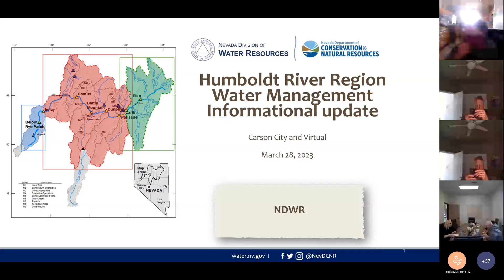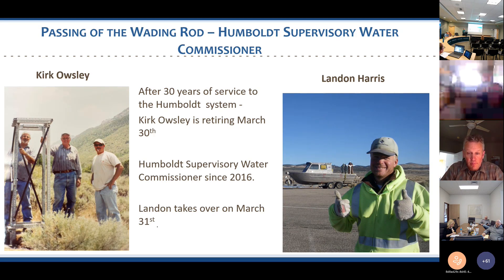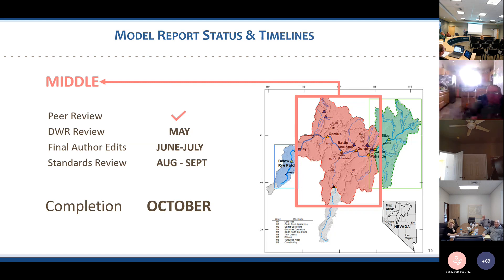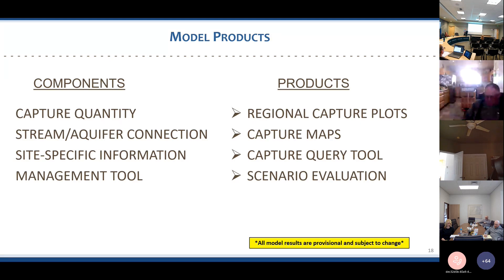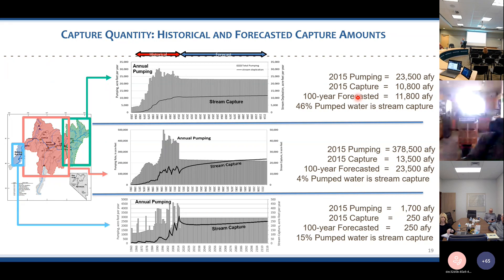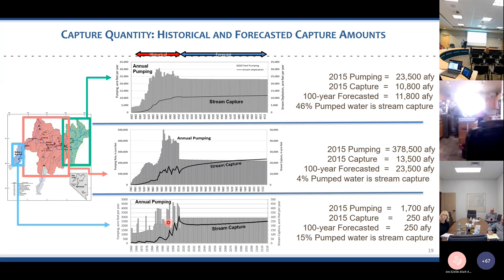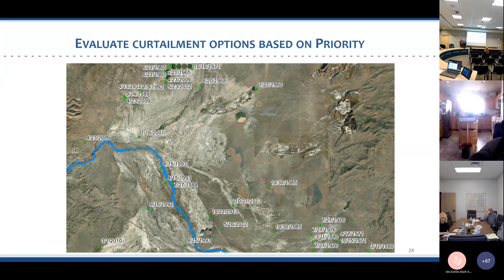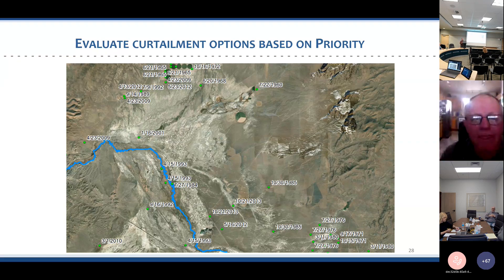Humboldt Region Water Management Informational Meeting 3-28-2023